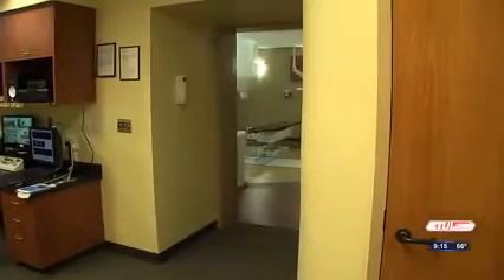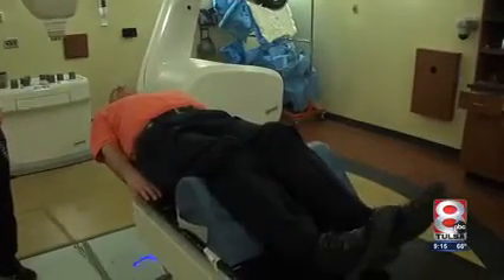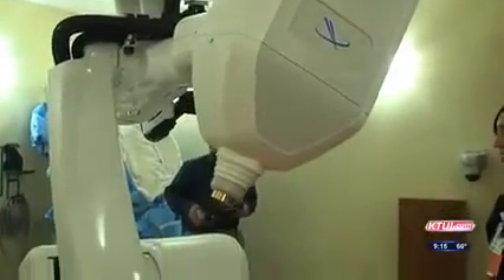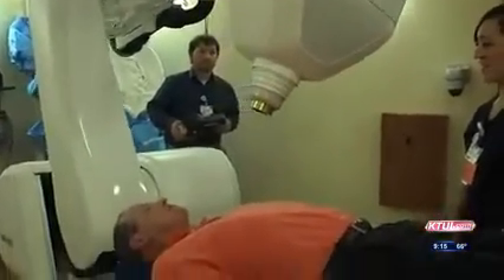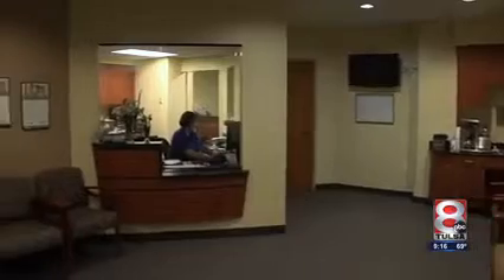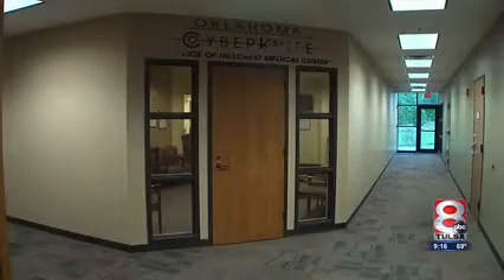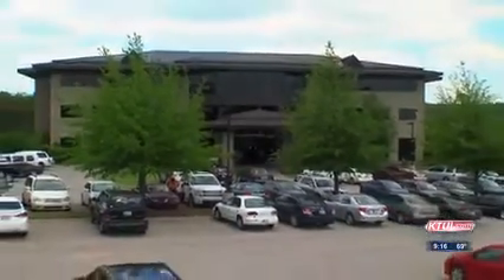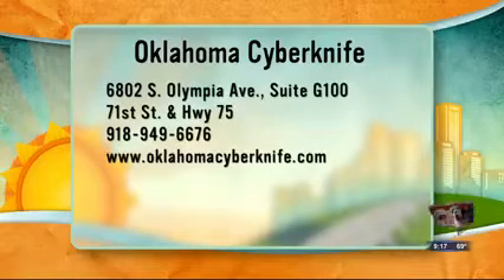Oklahoma CyberKnife Medical Director, Dr. Heaton, on KTUL-TV’s Good Day Tulsa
Oklahoma CyberKnife medical director, Dr. Heaton, speaks about the rare nerve disorder trigeminal neuralgia and CyberKnife treatment on KTUL-TV’s Good Day Tulsa.